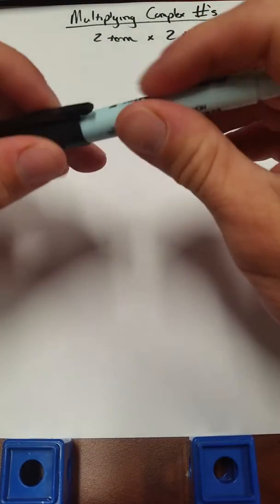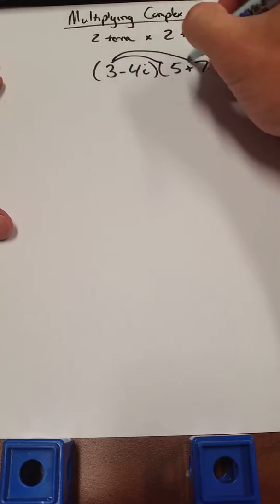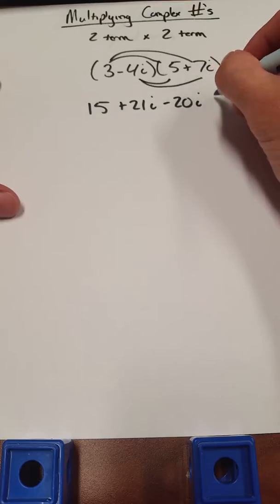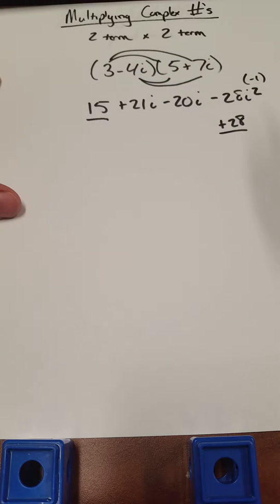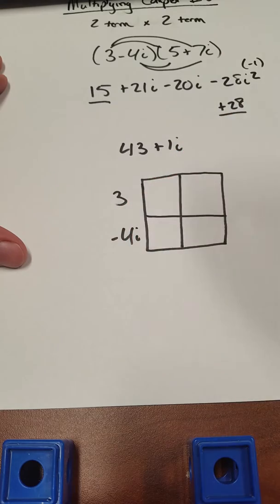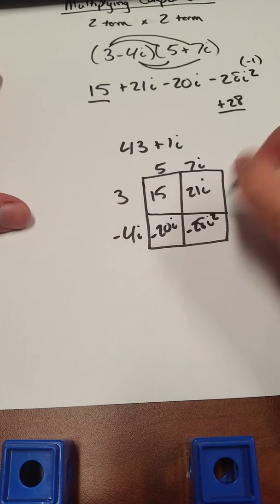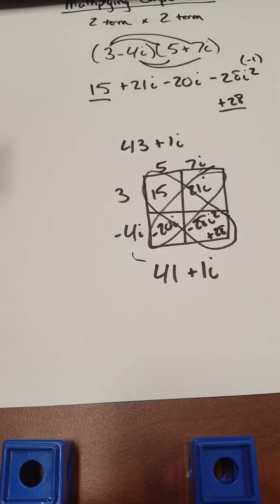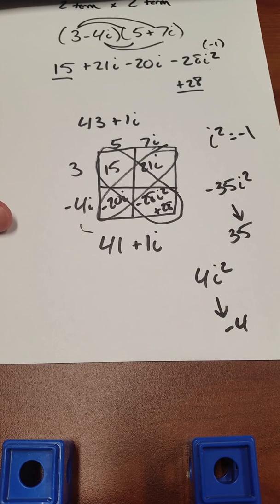Multiplying complex numbers, 2 term x 2 term